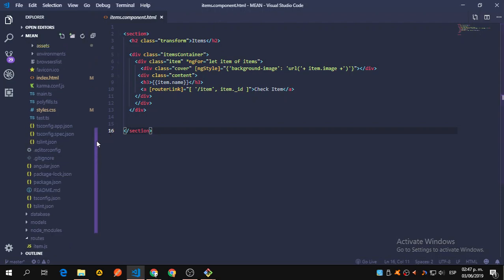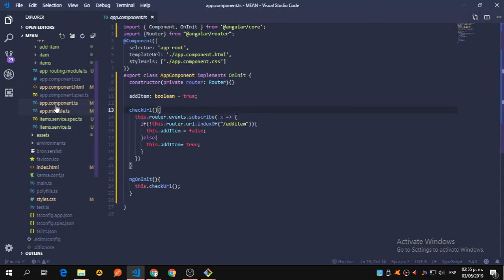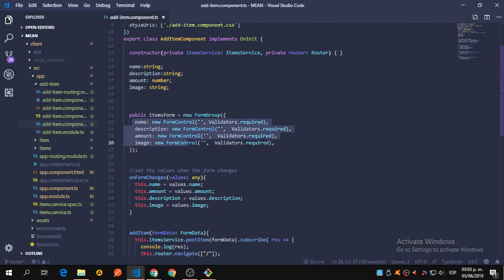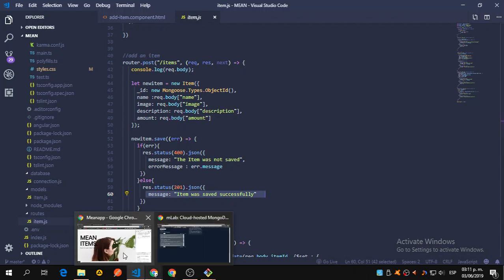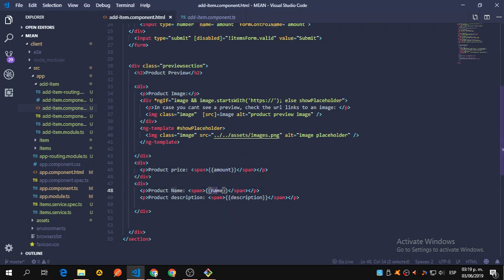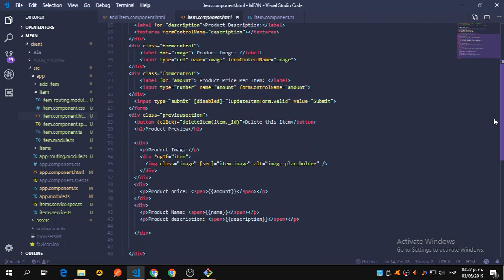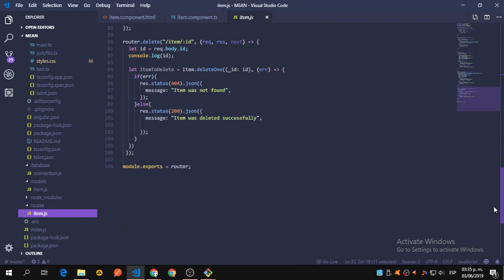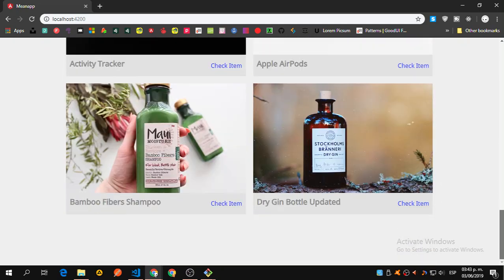Simple MEAN Stack App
In this video, I will show you how this MEAN app is structured, how to call the Node/Express Api and upload data to MongoDB using MLab.